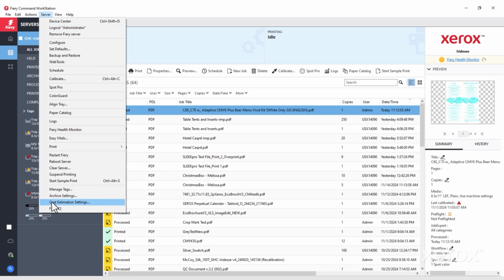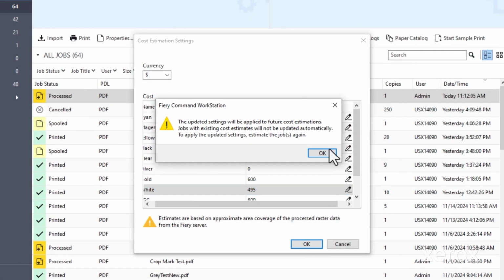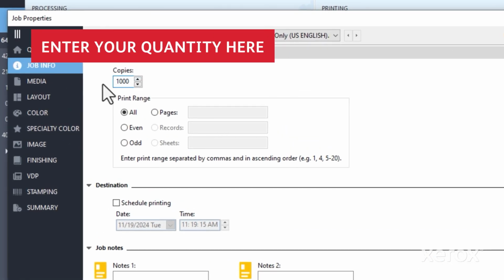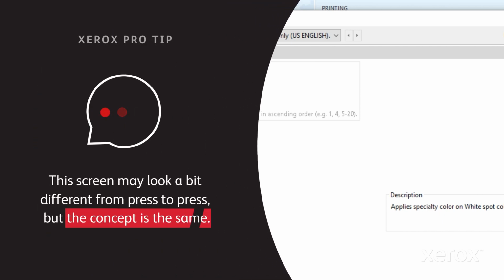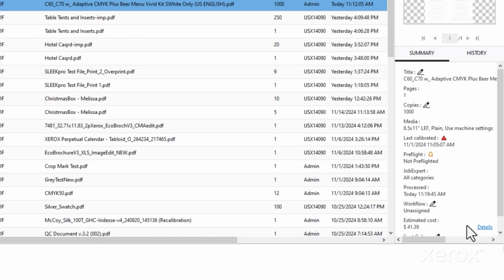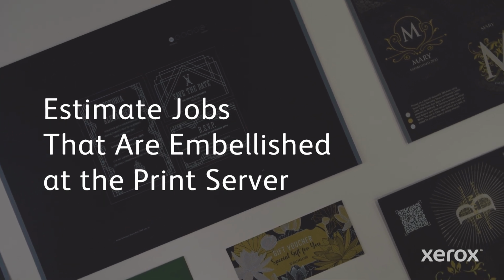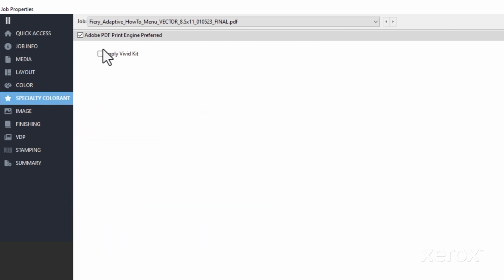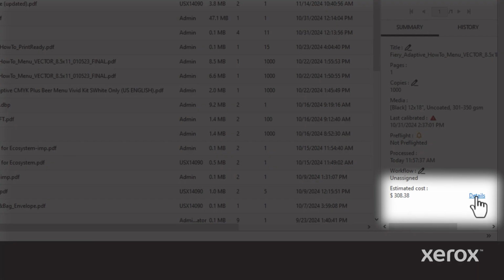Xerox® How to Use the Fiery Ink Estimator Tool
This video illustrates how to use the Fiery Ink Estimator Tool on our Beyond CMYK enabled presses to get accurate ink and toner cost estimates.

Xerox Graphic Communications

Zimmet Group

BR40973